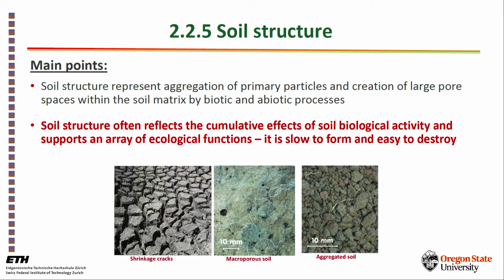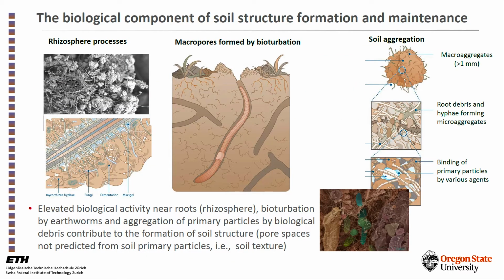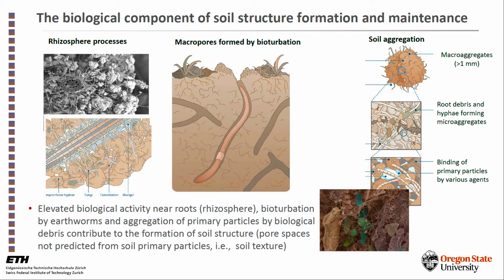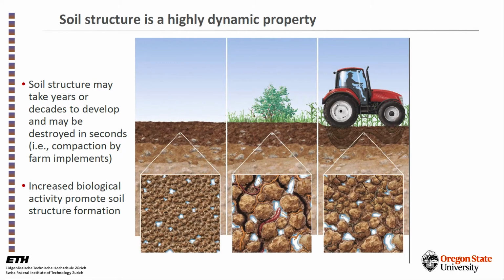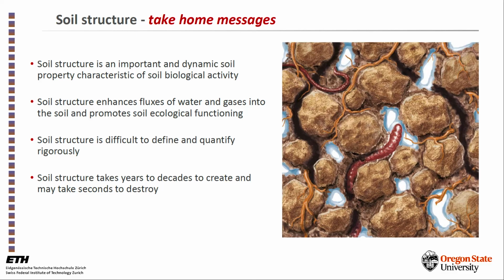1.2.3.3 Intro to Soil Structure (Dani Or)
A brief discussion of the spatial and temporal structure of soils, emphasizing the role of biological actors, and the delicacy of this structure with human intervention.